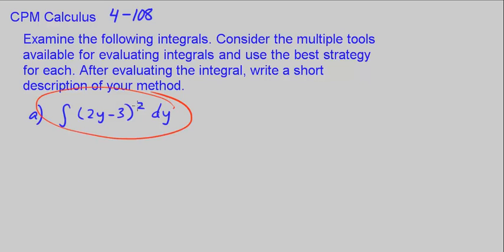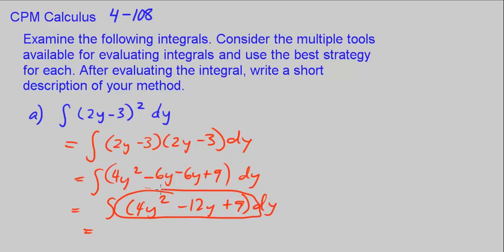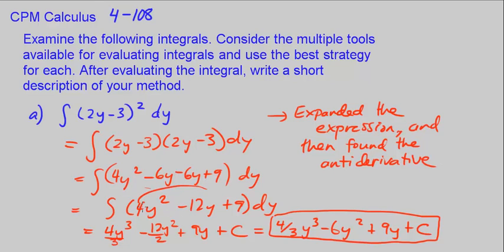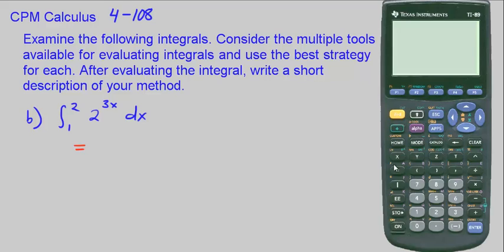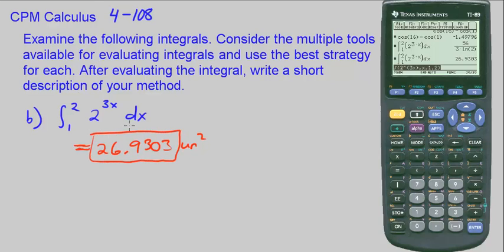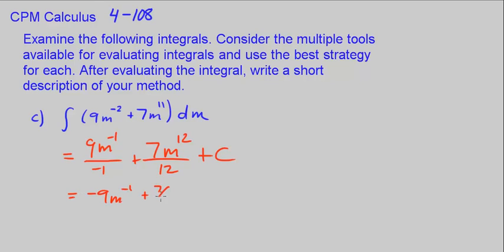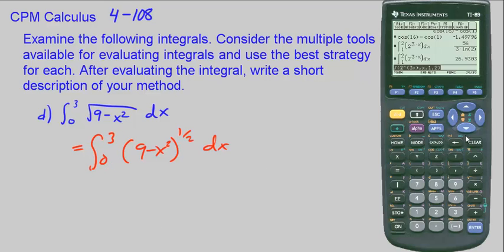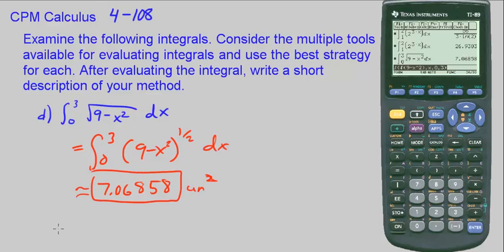CPM Calculus 4-108 - Evaluating integrals and explaining the strategy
Evaluating integrals and explaining the strategy